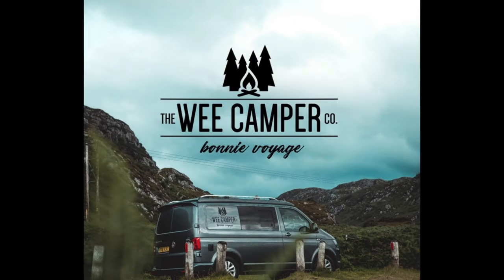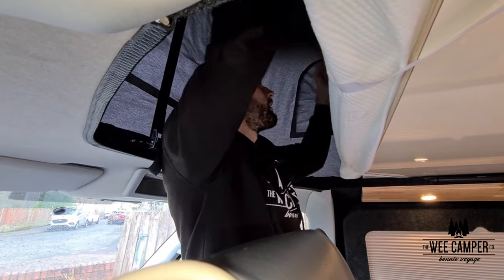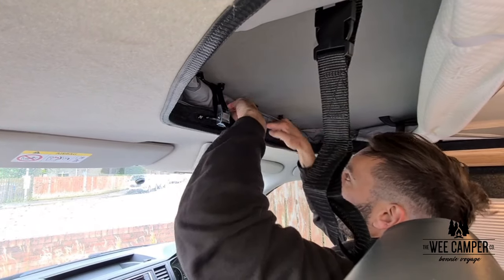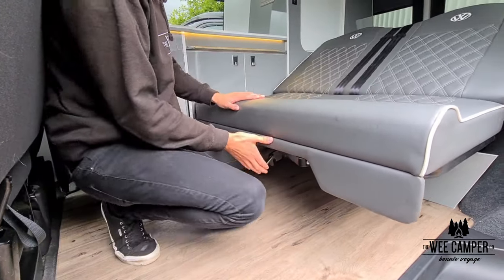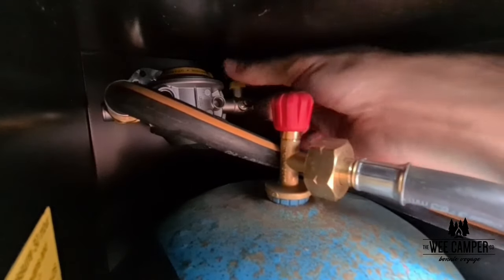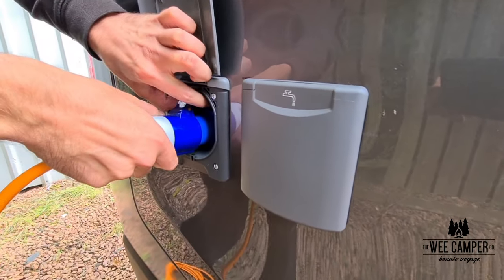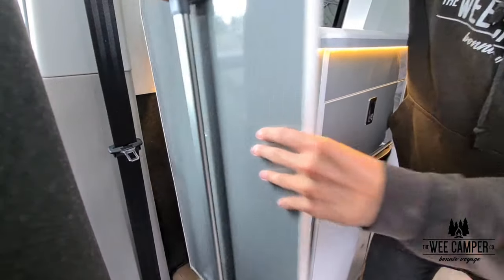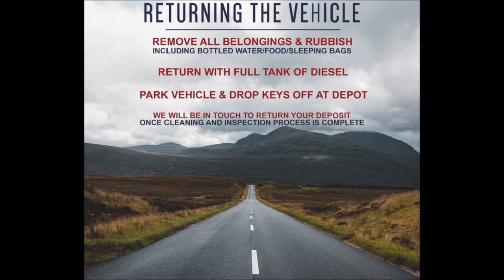Instructional Handover Video - The Wee Camper Co.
In this video, we talk you through how to use your campervan and provide instructions that you can reference at any time during your journey.

The Wee Camper Co.

Filmed, edited & narrated by Danny Kelly.